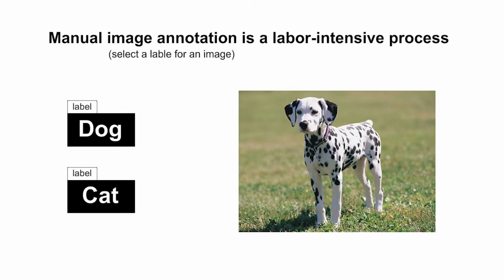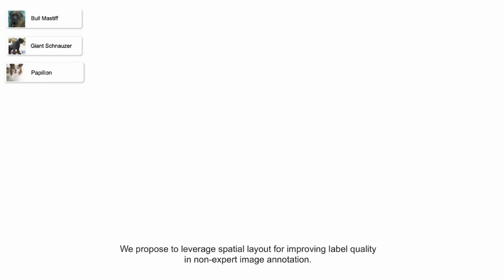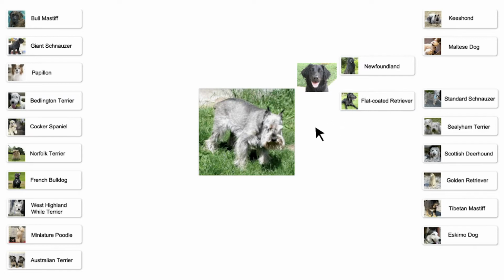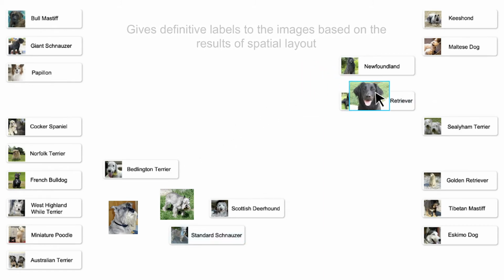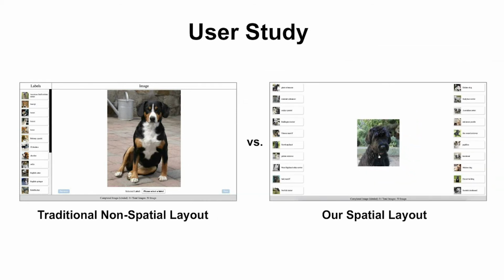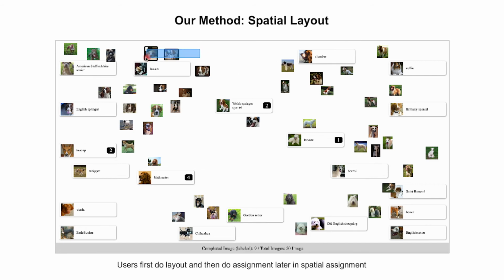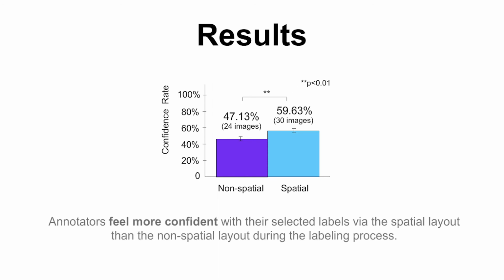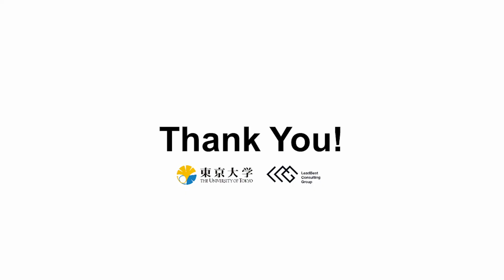Spatial Labeling [CHI 2021]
Chia-Ming Chang, Chia-Hsien Lee, and Takeo Igarashi. 2021. Spatial Labeling: Leveraging Spatial Layout for Improving Label Quality in Non-Expert Image Annotation. In CHI Conference on Human Factors in Computing Systems (CHI ’21), May 8–13, 2021, Yokohama, Japan. ACM, New York, NY, USA, 20 pages.